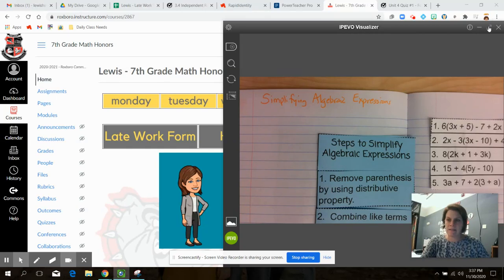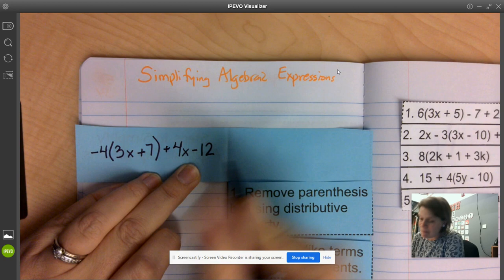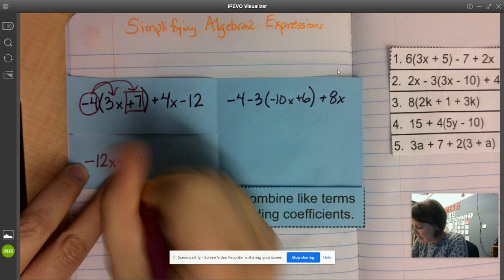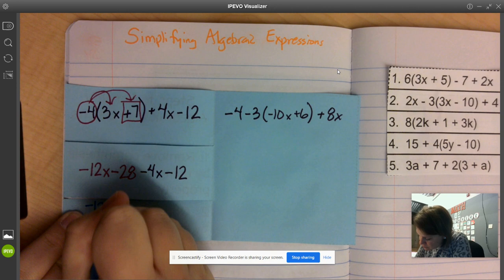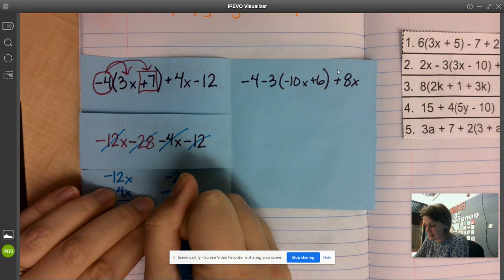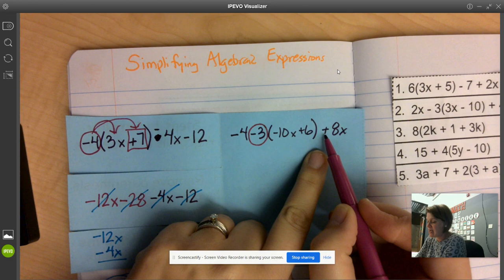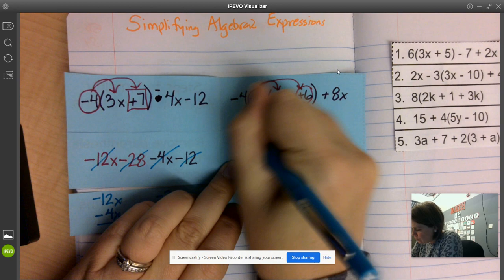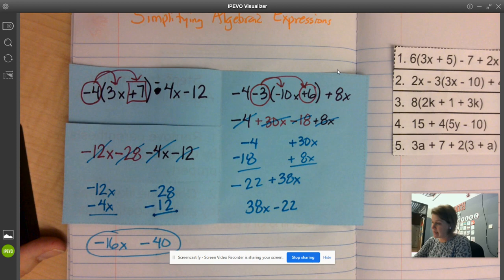Simplifying Algebraic Expressions